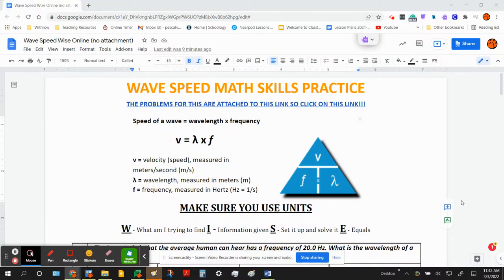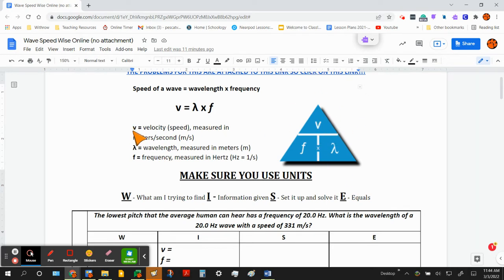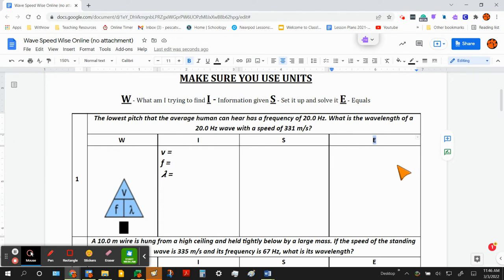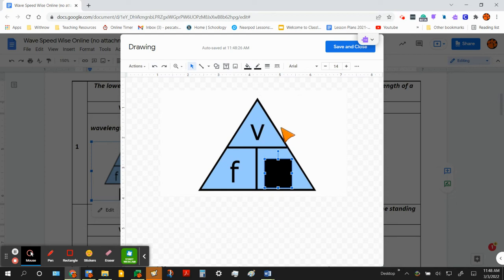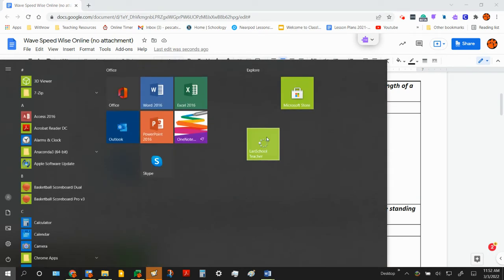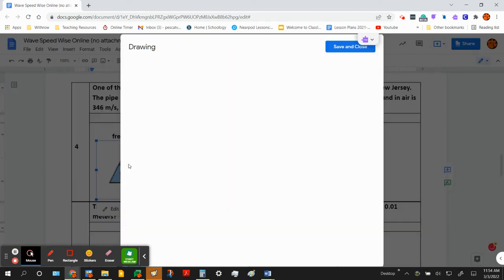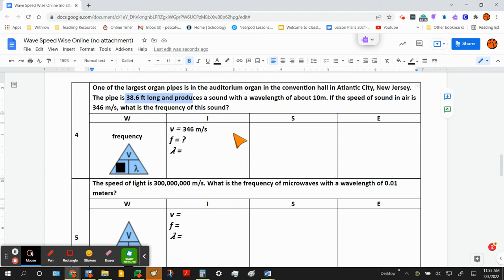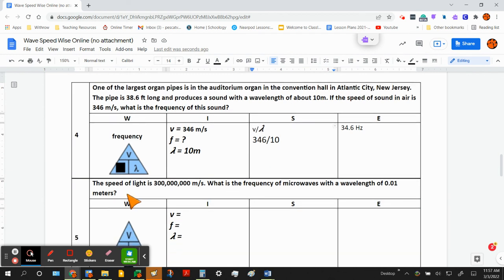Wave Speed Math Skills Practice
Walkthrough of the Wave Speed Math Skills Practice assignment. How to use the triangle and WISE method